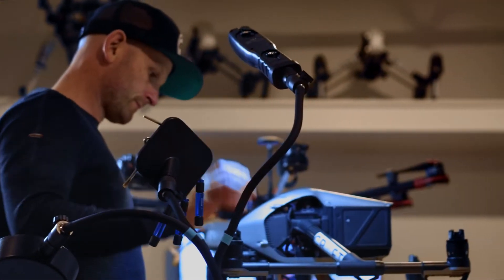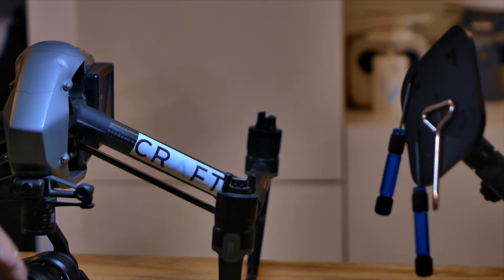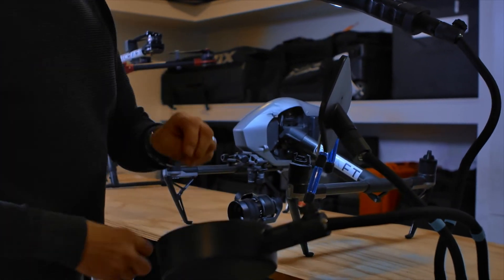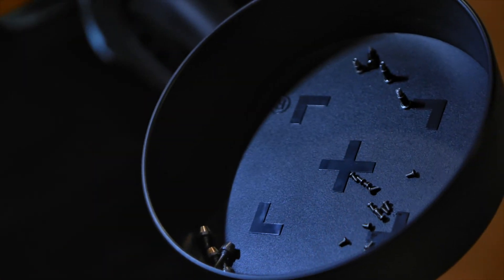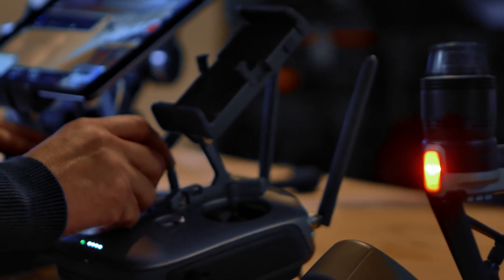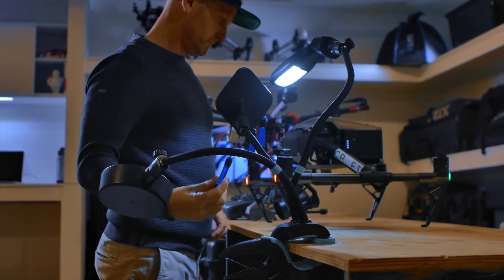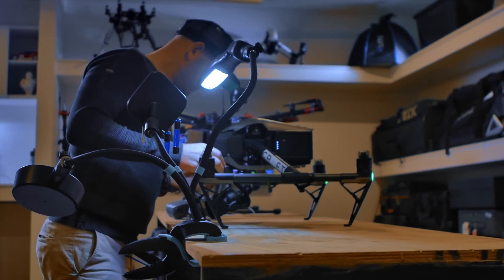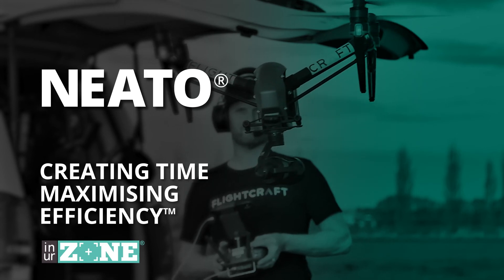NEATO tool kit working with FLIGHTCRAFT UAV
FLIGHTCRAFT

Jorden owner of FLIGHTCRAFT was building drones before you could buy them assembled in a box. Jorden has been at the forefront of the drone movement & understands the importance of being reliable in the air for the customers needs in all flying situations